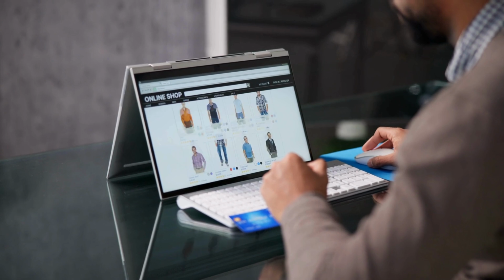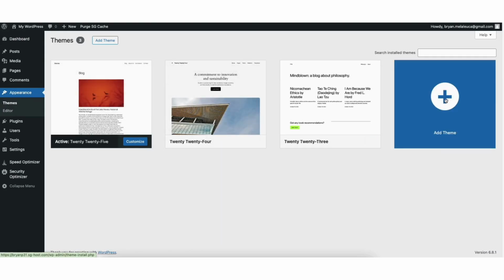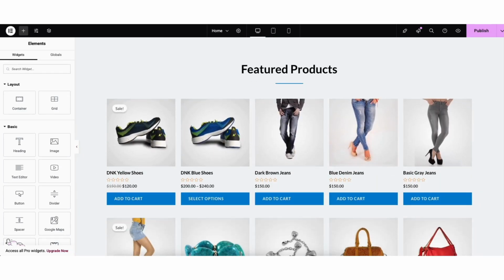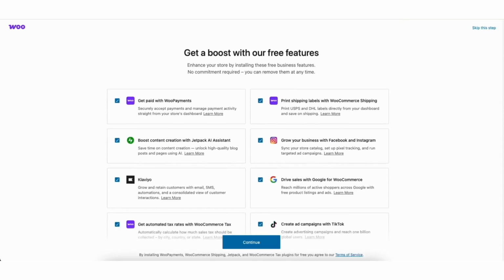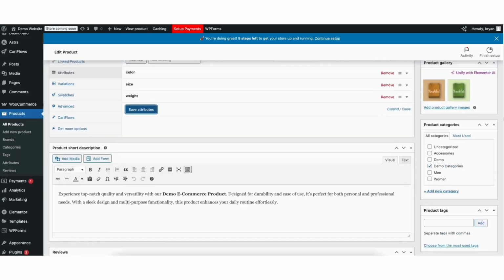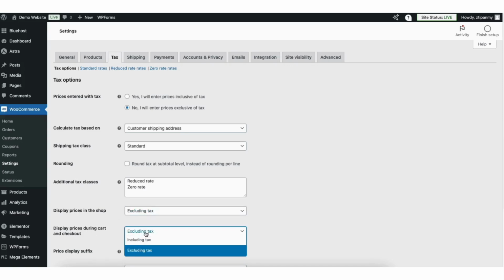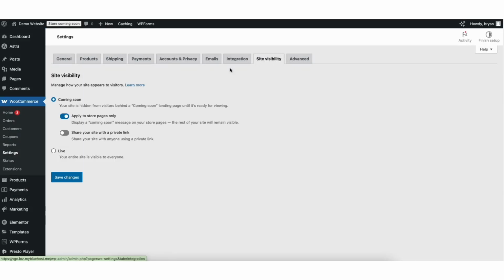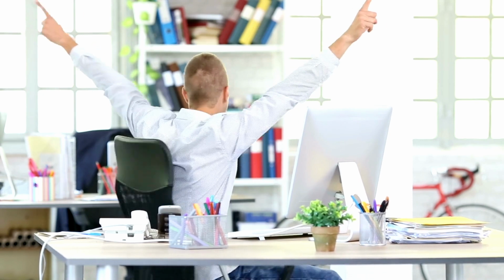How to Build an eCommerce Website with SiteGround (2026) 🔥 - SiteGround WooCommerce Tutorial!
In this comprehensive SiteGround WooCommerce tutorial, you'll learn how to create a professional e-commerce website from start to finish using SiteGround and the drag-and-drop Elementor page builder. This step-by-step guide covers accessing professional pre-made e-commerce templates, utilizing SiteGround’s hosting plans, registering domain names, and enhancing website functionality. You'll also discover how to customize your website's appearance, add and manage products, set up taxes and shipping, and integrate payment methods like Stripe. This tutorial ensures you understand all aspects of building and managing a WooCommerce store efficiently.

This is a quick and easy SiteGround WooCommerce tutorial to follow along with. By the end of this video, you will know how to build an e-commerce website with SiteGround and should have your e-commerce WordPress website successfully started and created if you choose to.

We go over how to build an e-commerce website with SiteGround, as well as how to make an e-commerce website with SiteGround, and how to create an e-commerce website with SiteGround.

Chapters:
00:00 Introduction to SiteGround WooCommerce Tutorial
00:39 Choosing a SiteGround Hosting Plan
02:27 Registering a Domain Name
02:58 Setting Up Your SiteGround Account
05:22 Navigating the SiteGround Dashboard
07:03 Installing & Setting Up WordPress
07:39 Choosing & Customizing a WordPress Theme
11:36 Editing Your eCommerce Site with Elementor
18:55 Editing the Contact Form & Email Newsletter Sign Up Form
21:22 Setting Up WooCommerce
23:08 Adding and Managing Products in WooCommerce
26:11 Managing Product Inventory
27:00 Setting Up Shipping Information
27:30 Adding Product Attributes
31:06 Creating and Managing Product Categories
34:25 Configuring WooCommerce Settings
38:47 Automating Taxes and Setting Up Shipping Zones
42:04 Adding Payment Methods
45:11 Elementor Editor Settings Overview
46:33 WordPress Dashboard Overview
47:33 Customizing Menus
48:34 Edit Footer, Header, & Logo
51:15 Customize Global Design & Colors
51:29 Conclusion and Next Steps